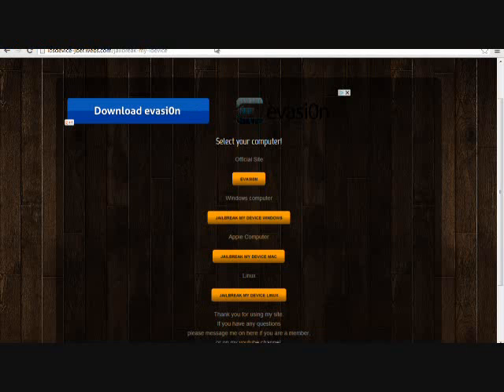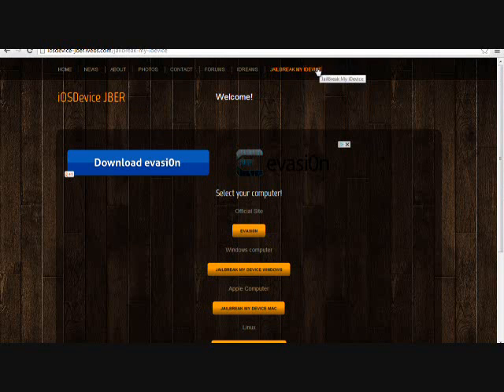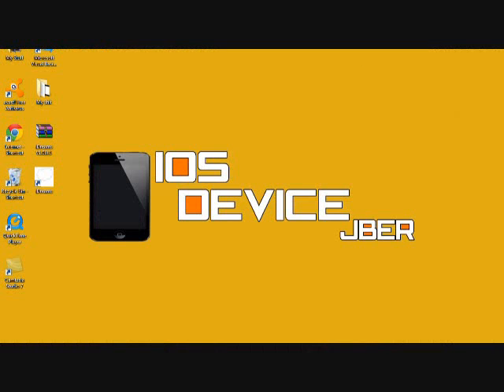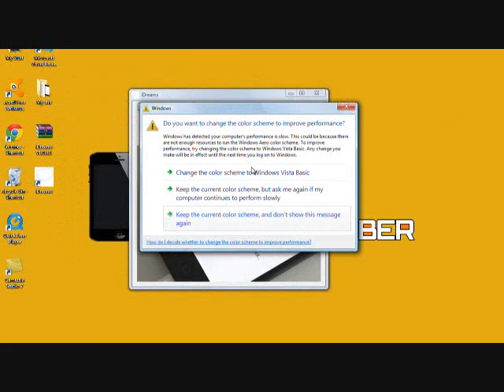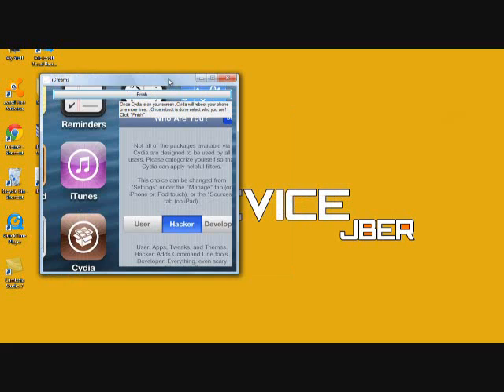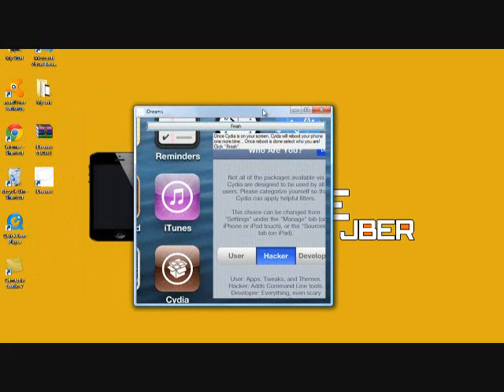How to Jailbreak iOS 6.1.3, 6.1.2, untethered with Evasi0n. iPhone3GS/4/5iPod4/5/iPads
iOS 6.1.3 cannot be JAILBROKEN

News on 6.1.3 untethered Jailbreak